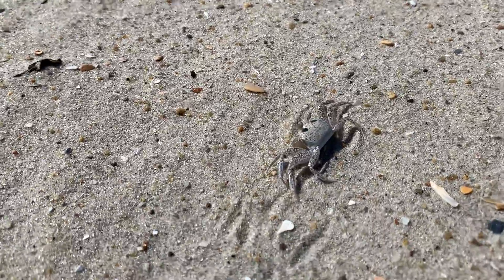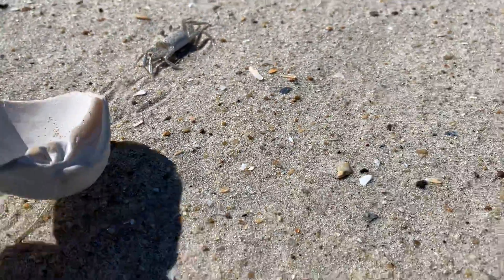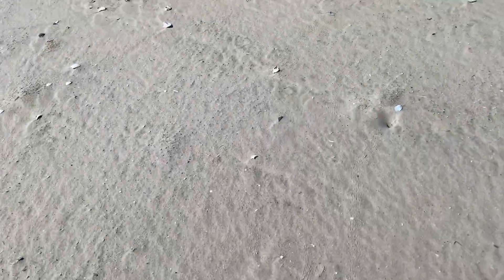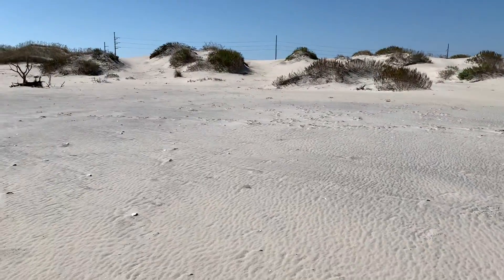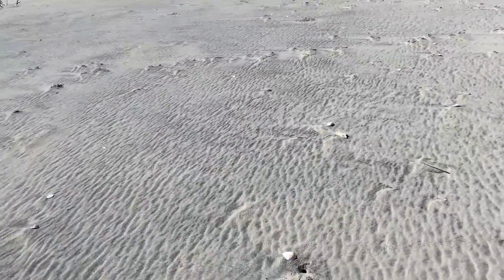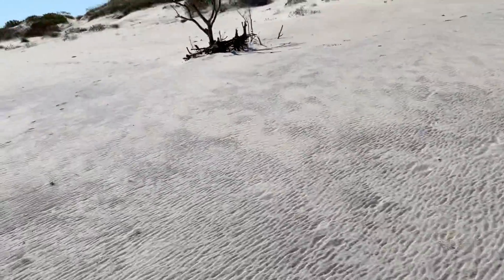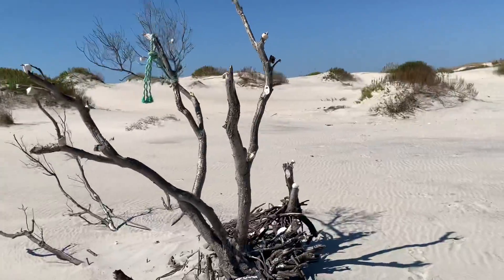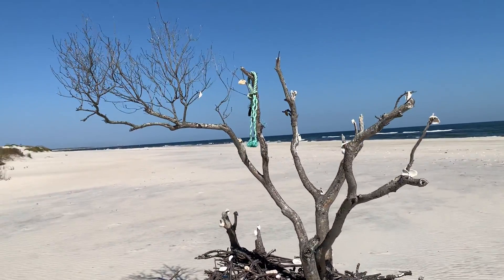Pea Island Outer Banks 2020